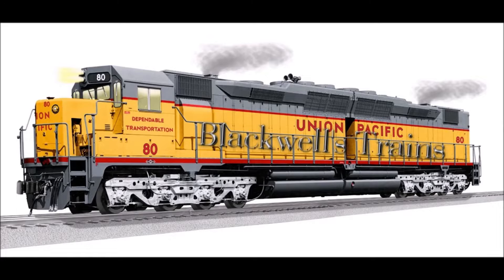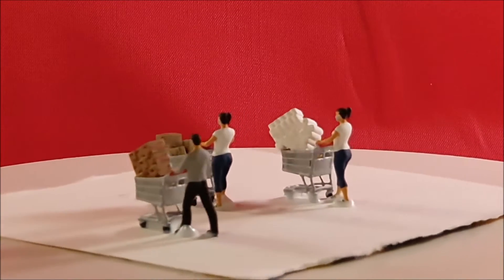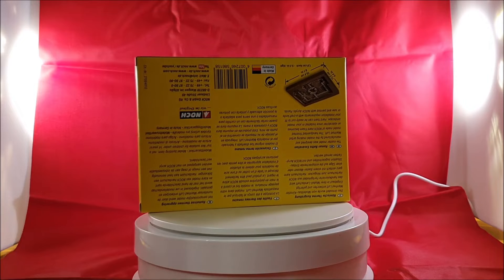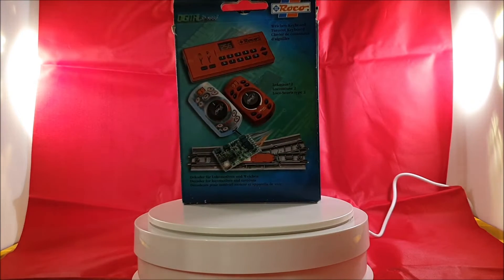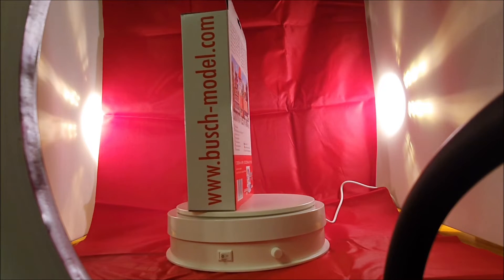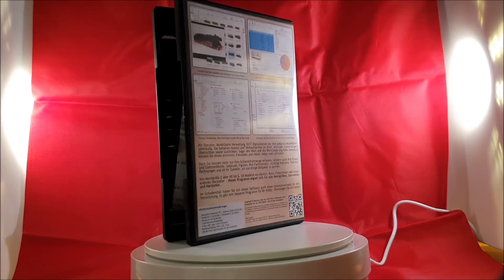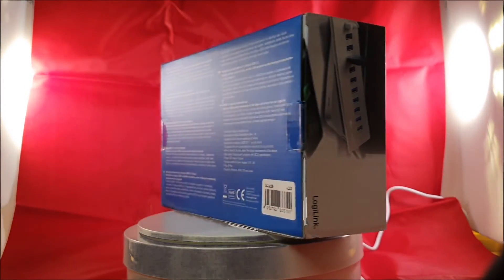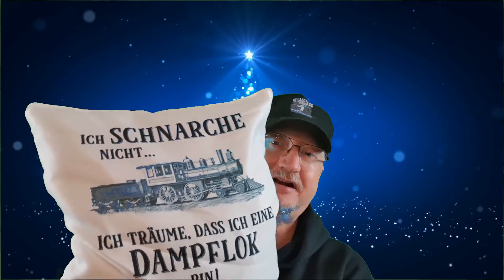New Items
Finally another video. With all the backsets I have encountered. I wanted to call it quits, but I didn't.
Here is a new video, with new items and techniques (which I still need to master (Smile)). Enjoy, Greetings from Blackwell's Trains.